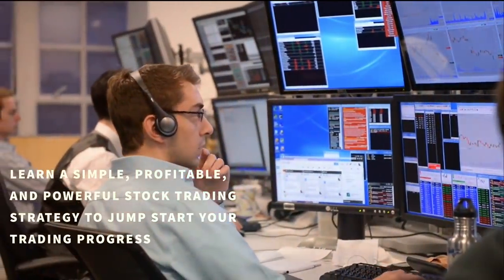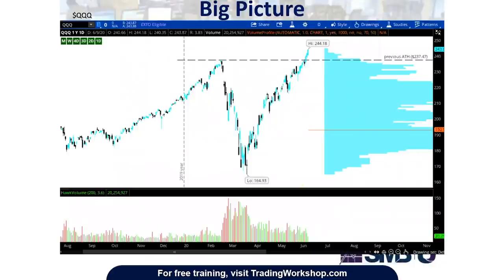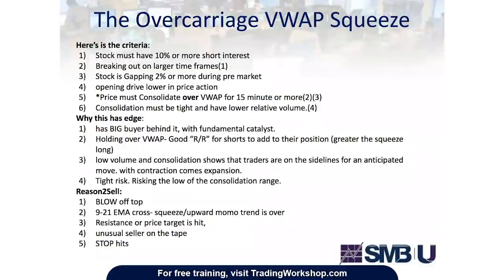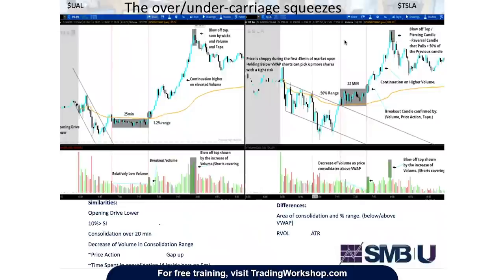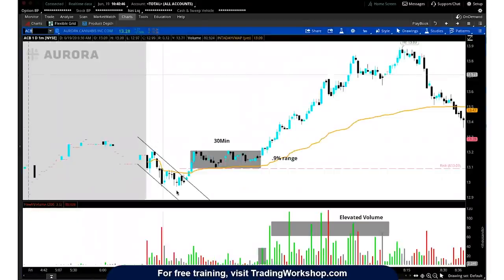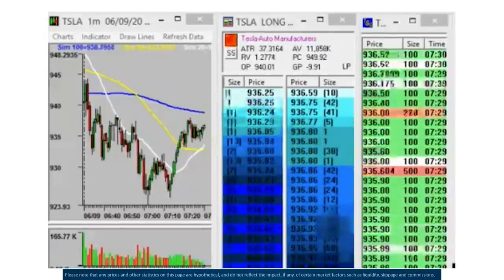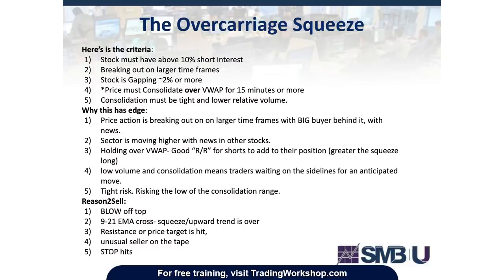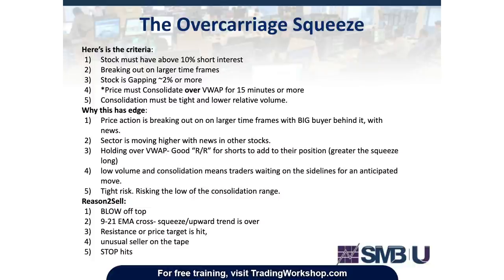A simple, profitable, and powerful trading strategy to jump start your trading progress (finally)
In this video, learn a simple, profitable, and powerful stock trading strategy to jump start your trading progress.